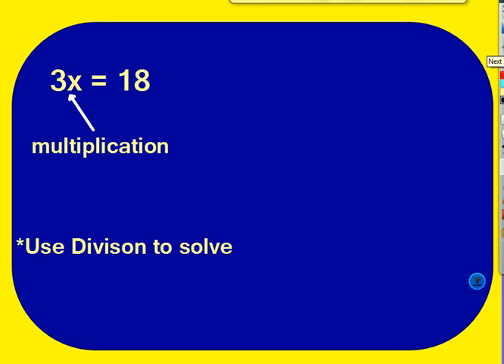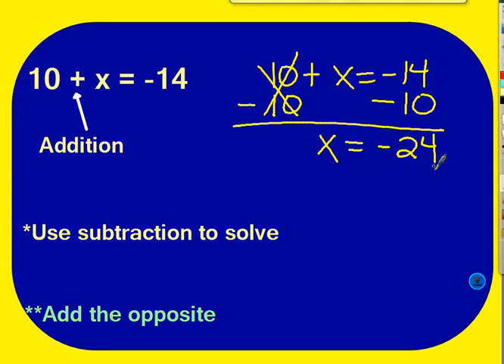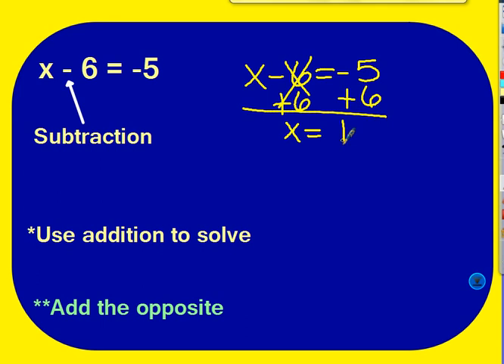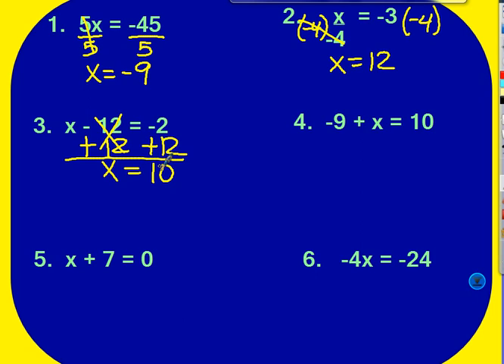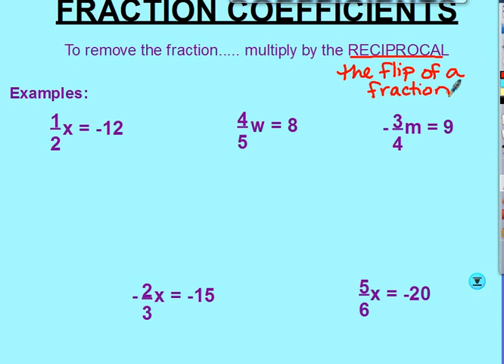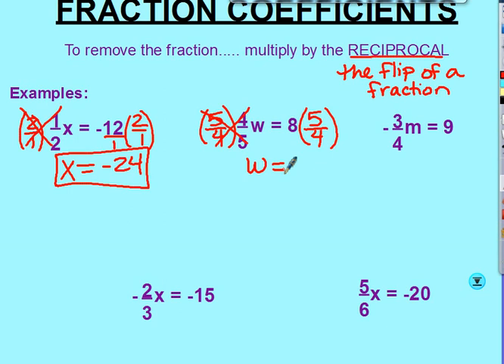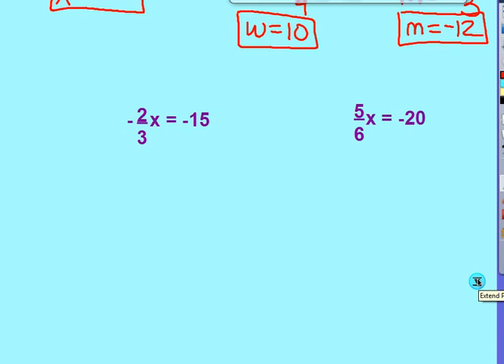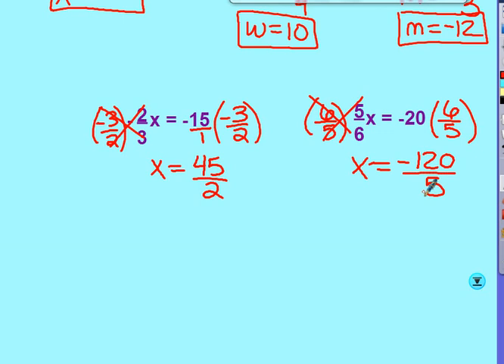One Step Equations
This video illustrates how to solve one-step equations as well as one step equations involving fraction coefficients.